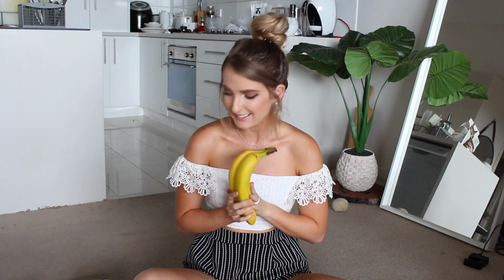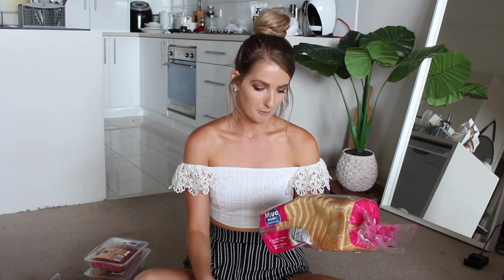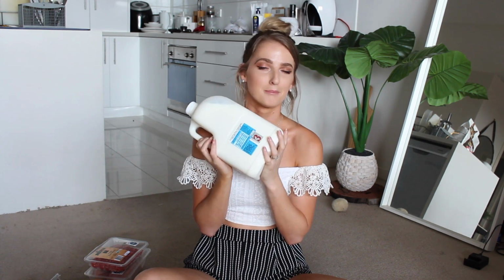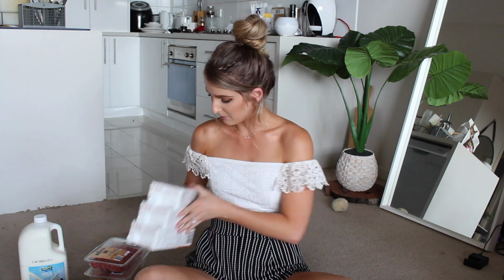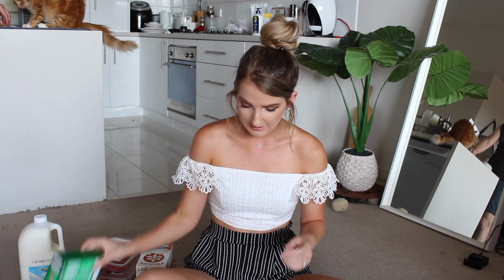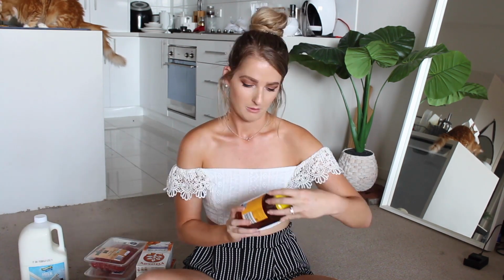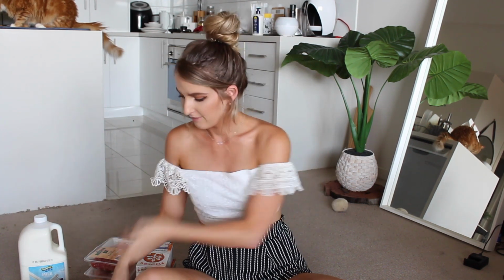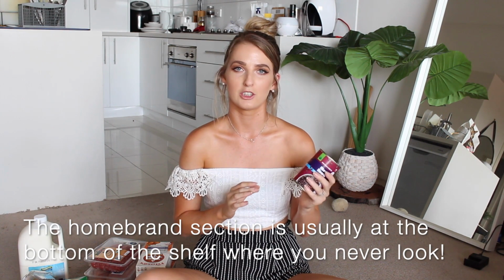HEALTHY GROCERY HAUL + MY BUDGET TIPS (UNDER $50 A WEEK)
Hey lovelies! Today I show you my healthy grocery haul and also my tips for budget friendly grocery shopping for under $50 a week (per person) :)
♥ PLEASE SHARE THE LOVE BY SUBBING & LIKING THIS VIDEO ♥

AGE - 26
LOCATION - Melbourne
EDITING - iMovie09
CAMERA - Canon 700D or Sony A5000 for Vlogs